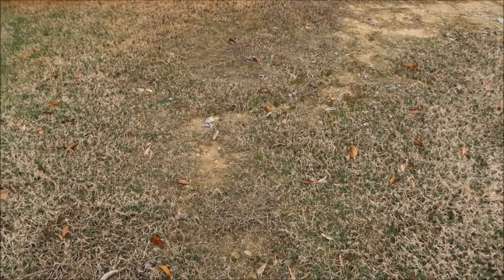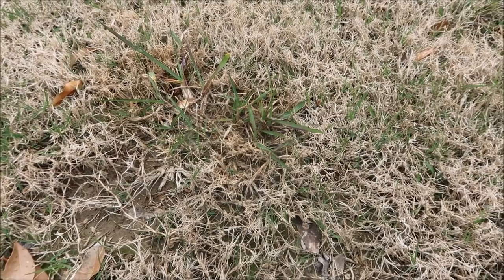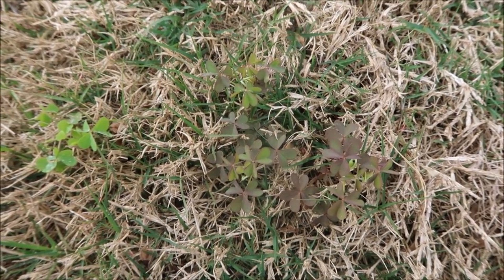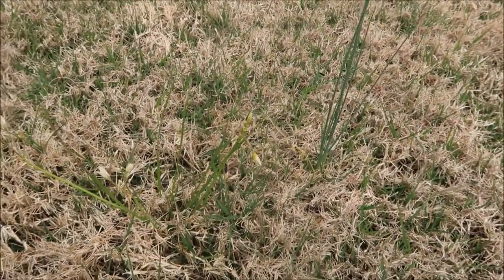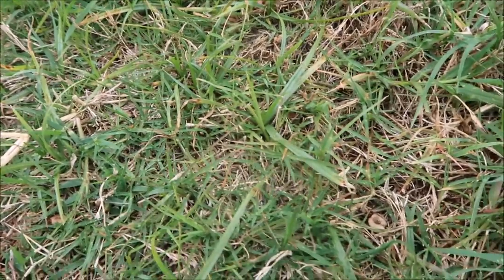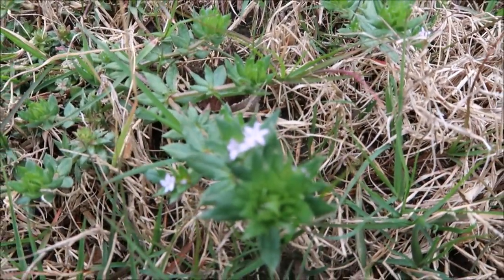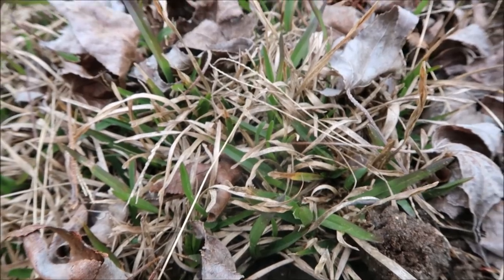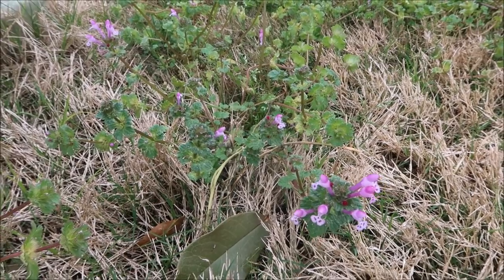Weed Identification in Spring - Identify Weeds in the Lawn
Learn to identify many common weeds found the lawn.  Proper weed identification is one of the first and most important steps toward weed control.  This video shows a bermuda lawn in the spring.  Many times, a herbicide is applied to a lawn and it will control many weeds but some are still left.  This is when it is important to identify and learn to control the tough weeds to have a great looking yard.

FOR MY LAWN BUSINESS RESOURCES INCLUDING
-- video courses
-- marketing letters
-- logos
-- recommended products

I have started listening to Audible audibooks while I work.

2 Books I recommend getting for free with Free Audible Trial.

E Myth Revisited
Taught me to think bigger than myself in building a business

E Myth Landscape Contractor
Gives you a big vision for your lawn business with good practical ideas